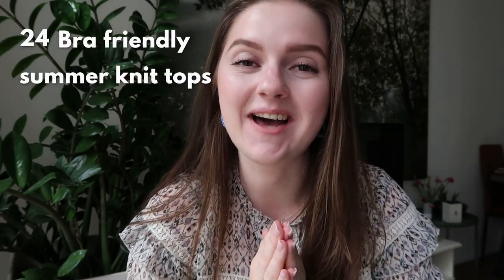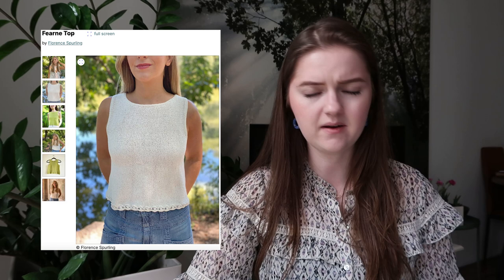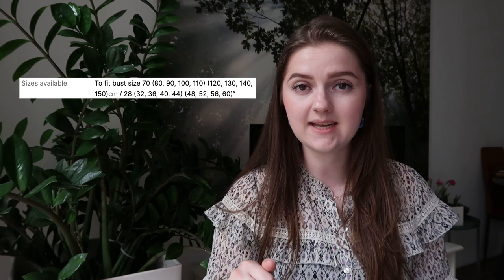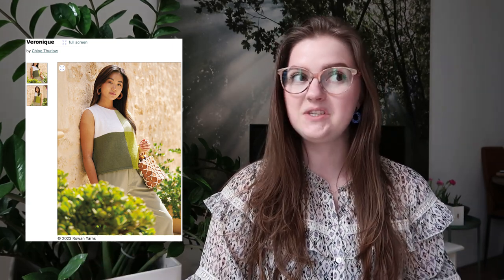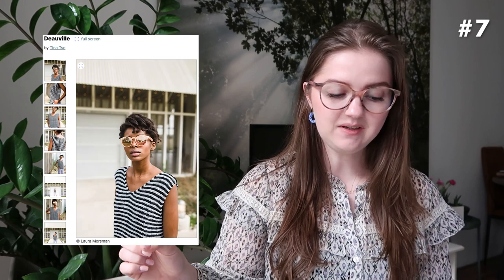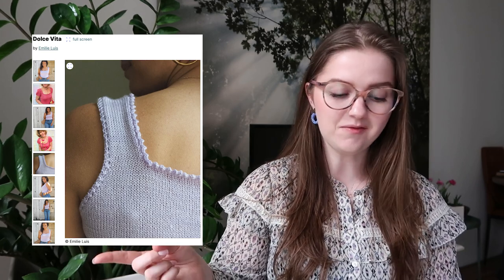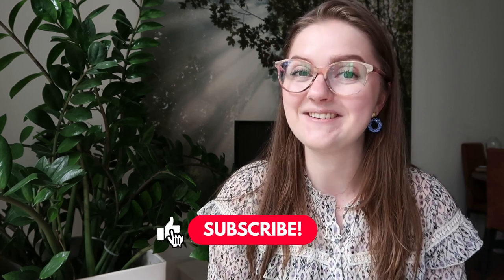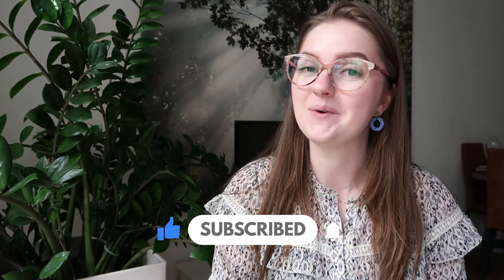24 Bra Friendly Size Inclusive Tops for the Summer Season | Knitting pattern Inspiration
Knitting pattern Inspiration: 24 Bra Friendly Size Inclusive Tops for the Summer Season

Hi Creators, I hope you enjoy this video full of knitting pattern inspiration that will last you all summer long!!
Much love, Fem

0:00 - Intro
2:27 - Cadaquès
4:45 - Fearne Top
6:43 - Padron
8:02 - The Heartbreaker Top
9:50 - Veronique
12:11 - Remi Camisole
14:16 - Deauville
16:10 - Dolce Vita
17:50 - GLIDE
19:12 - Soho Top
20:58 - Wyoming Romance Lace Top
22:18 - Next To Necklace Top
24:13 - Beneath Waves Vest
26:57 - Cable Cut Out
29:06 - Date Night Top
30:48 - Rib Cami
32:55 - Festival top
34:05 - BowVine Tank
35:51 - Underlace top
37:19 - Cami Marinière
38:55 - Sandpiper Tank
39:53 - Boardwalk Top
41:14 - Gelato Vest
42:26 - Summer Night
44:22 - outro

Pattern mentioned in the video
Cadaquès by Emilie Luis

My Ravelry page for all my project pages